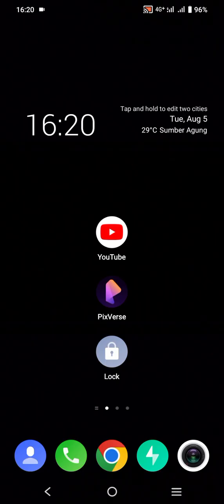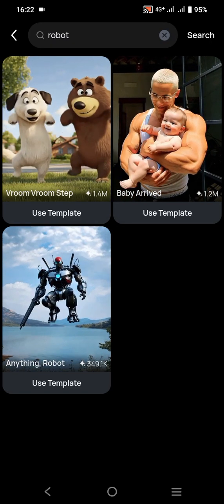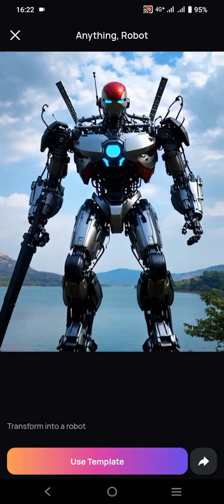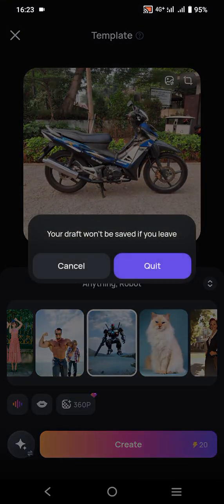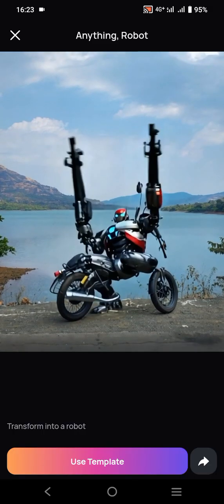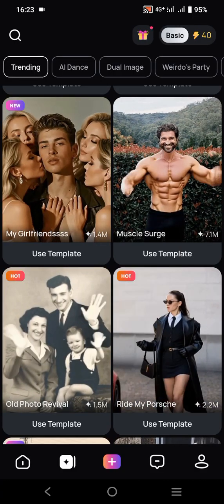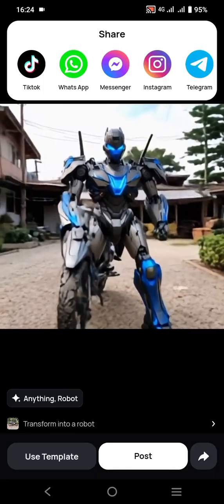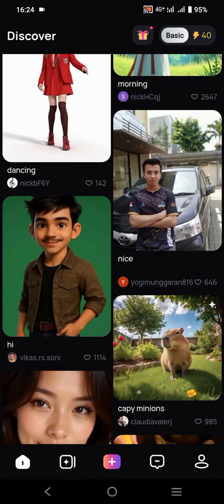How to create a robot animation video only using one picture in Pixverse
In this video we will show you how to create a robot animation video only using one picture in Pixverse.